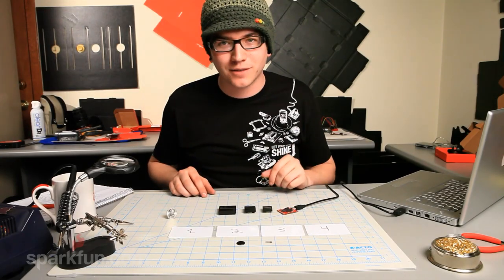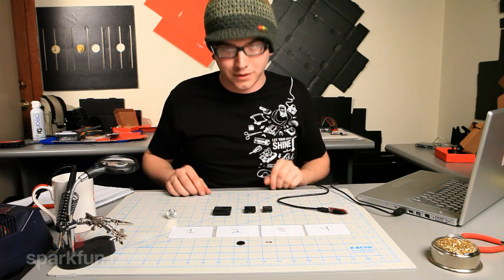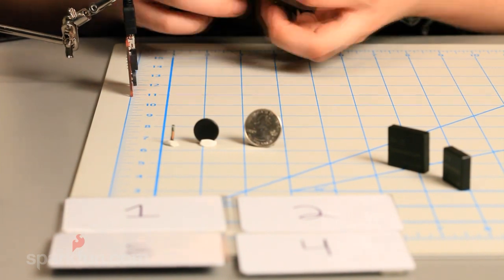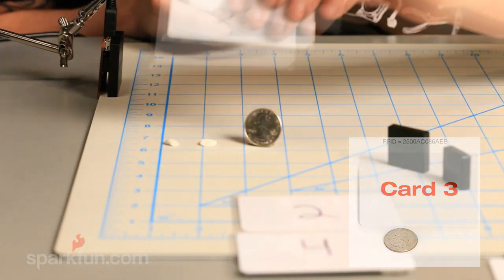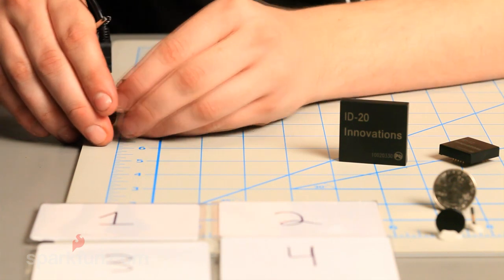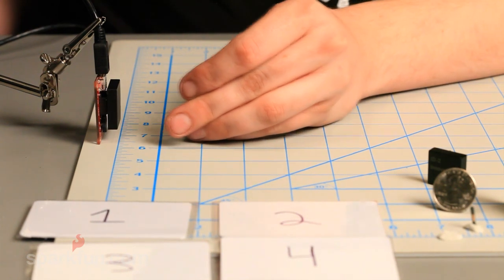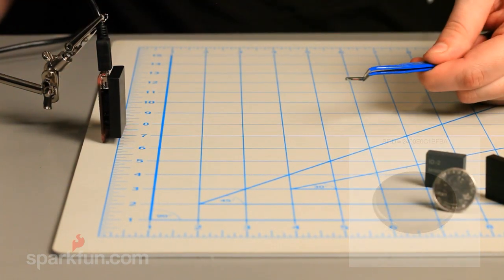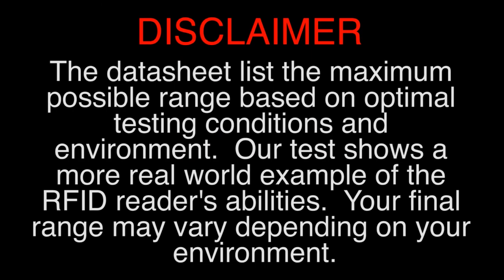RFID Comparison with Tim from Tech Support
Tim shows us how easy it is to get started with RFID and does a range test using the various readers and RFID devices.